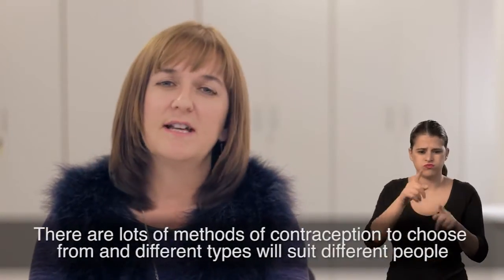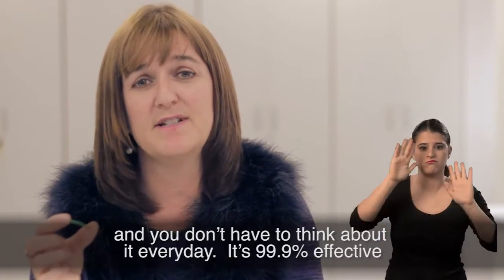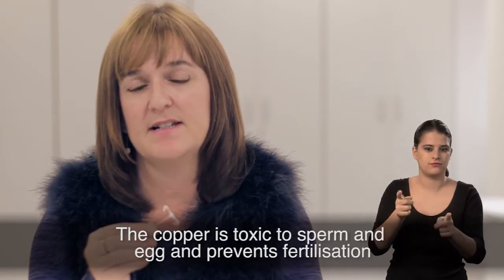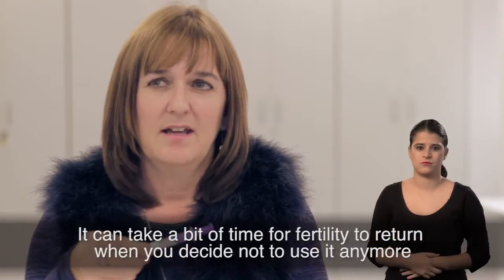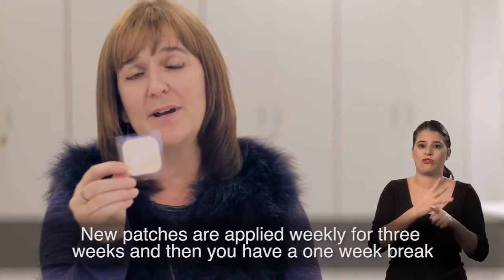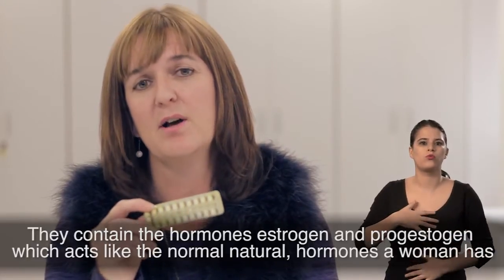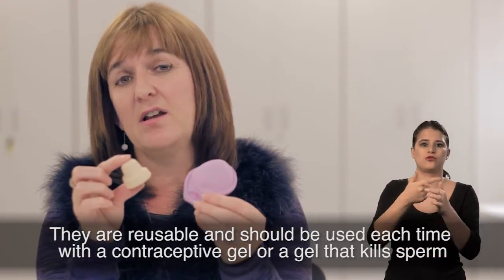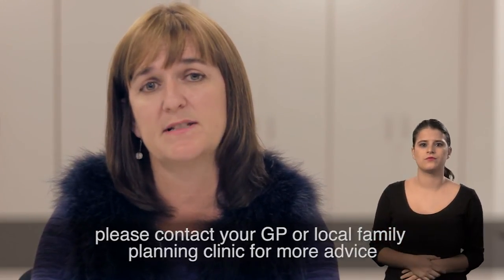So you want to know about contraception? The Method. (BSL)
A BSL and subtitled video about methods of contraception.
BPAS Nurse Julia discusses all your contraceptive options and provides information to help you choose the right method for you.
If you have any questions, visit our Health Unlocked